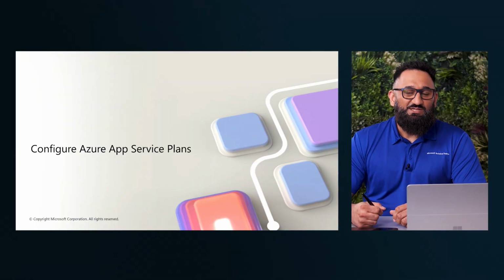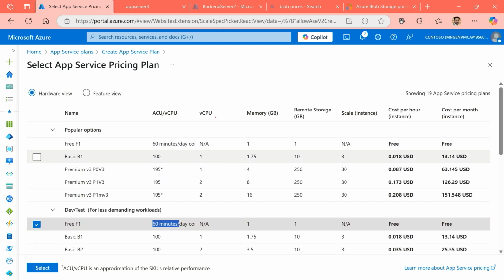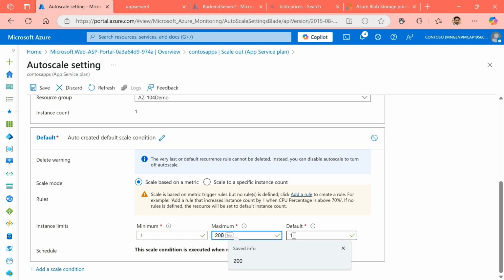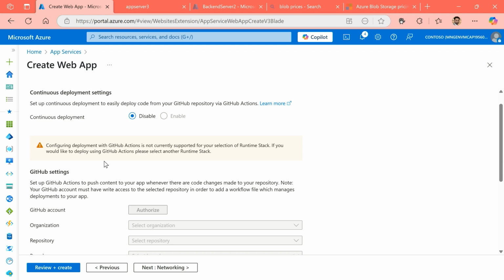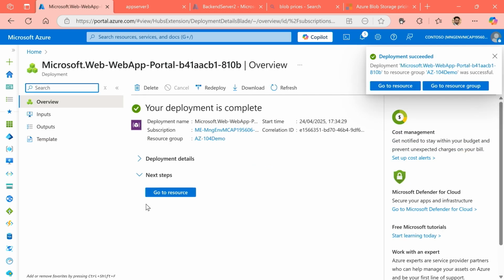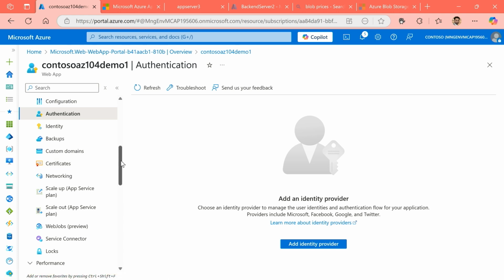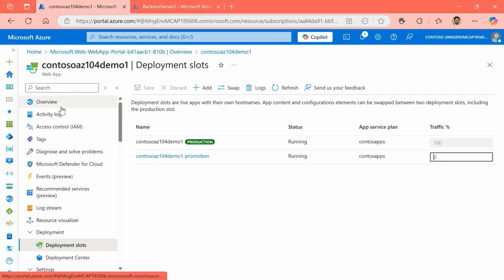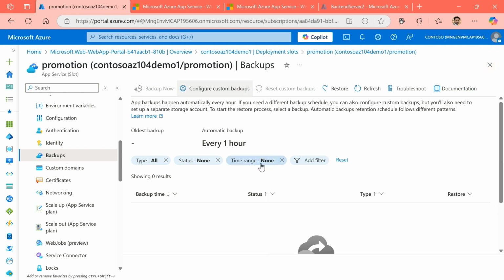Administer PaaS Compute Options (Part 1) AZ-104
In this video, we'll explore administering PaaS compute options in Azure, covering App Service plans, App Services, and container instances to enhance your skills.